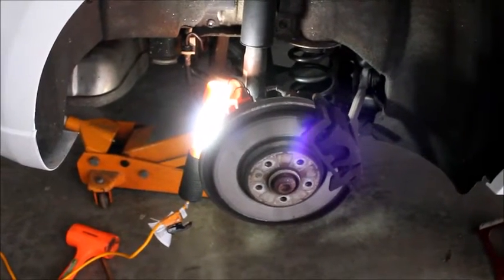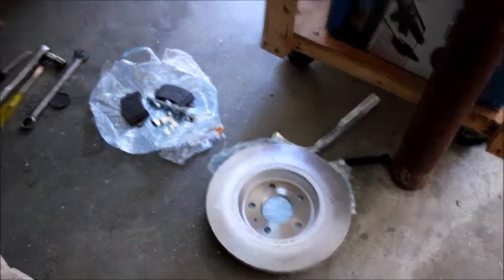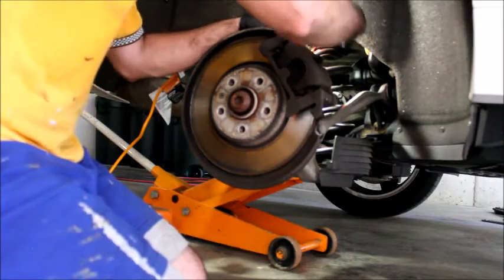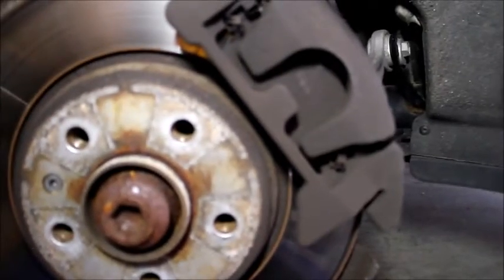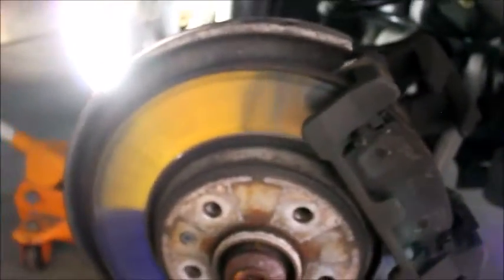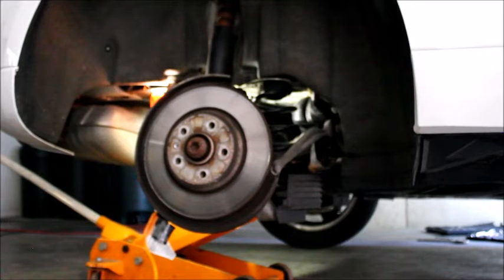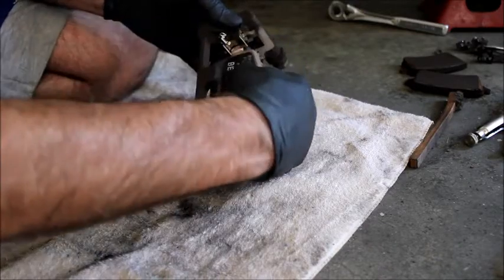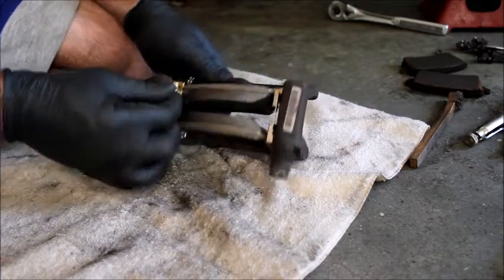2010 Audi Q5 rear brake pads replacement Part 2 of 2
2010 Audi Q5 rear brake pads replacement process. Once I did the first side in video part1 the second side was easy!